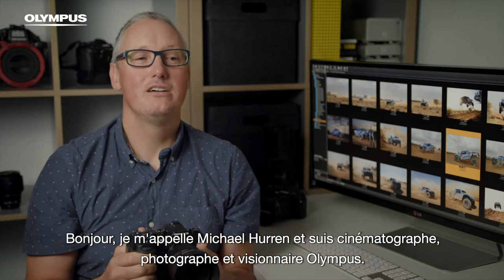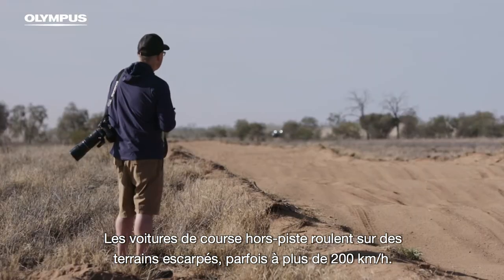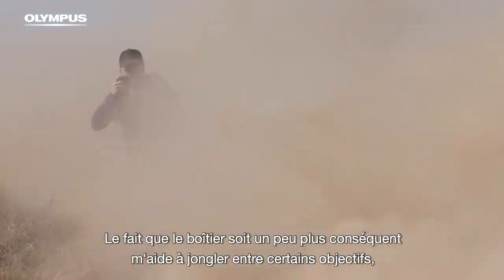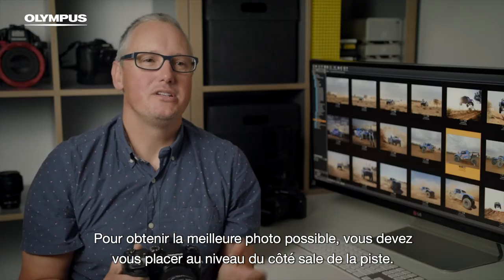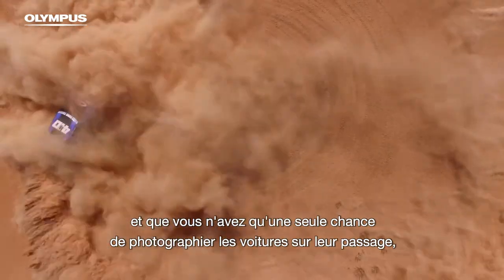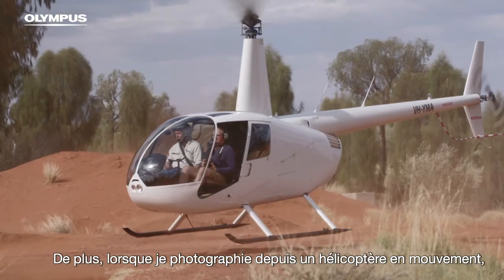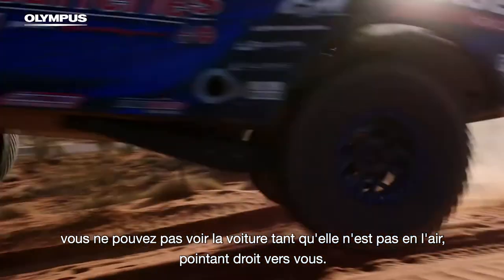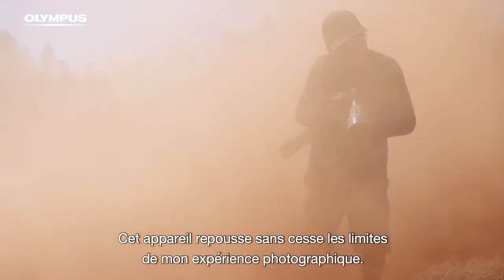Michael Hurren - Olympus OM-D E-M1X (French)